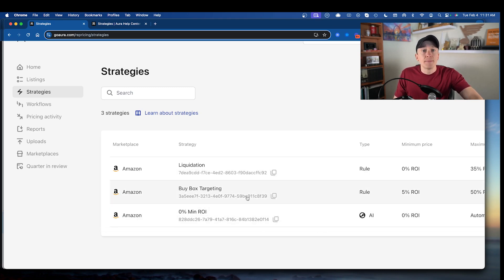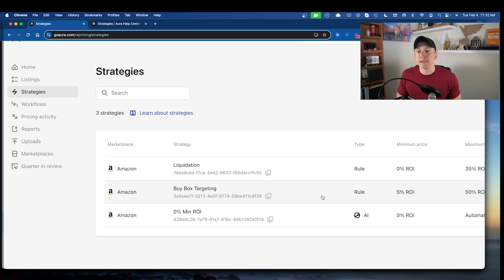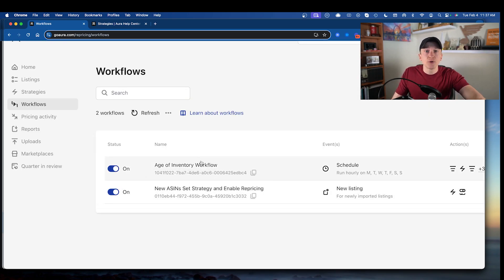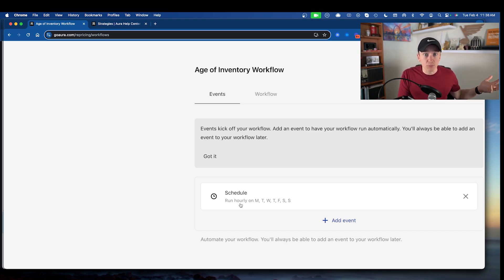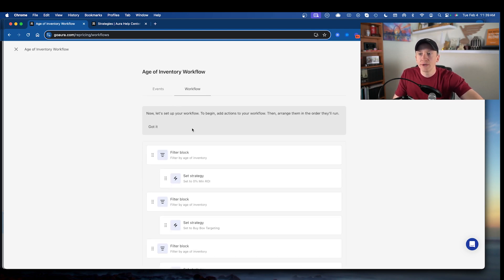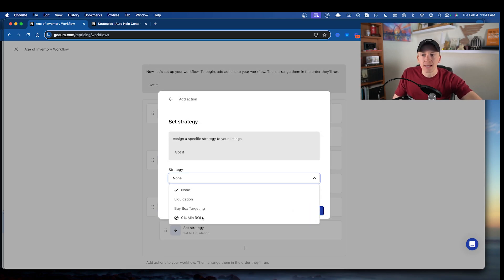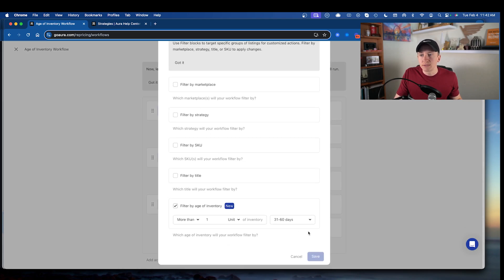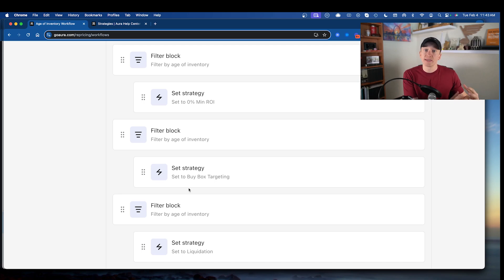Automate Your Amazon Repricing - How to Set Up Aura Workflows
Struggling to manage your Amazon repricing manually? Discover how to automate your Amazon repricing with Aura’s new Age of Inventory Workflow!

In this video, I’ll guide you through setting up smart workflows that help you maximize profits, liquidate old inventory, and stay competitive without constant micromanagement.

Amazon sellers and eCommerce entrepreneurs over $5k per month in sales:
If you're ready to scale your Amazon business to new heights, APPLY HERE to join the Business Building Legends community

Not there yet?
If you're just starting out or earning less than $5,000 per month on Amazon, YOU are why I make all my best resources FREE. I have nothing to sell you. Access my FREE 30-day training and other tools

Chapters:
0:00 – Introduction to Aura’s New Feature
0:29 – Why Repricing Automation Is Essential
0:54 – Overview of Aura’s Age of Inventory Workflow
1:22 – Setting Up Basic Repricing Strategies
2:17 – Targeting the Amazon Buy Box Effectively
3:10 – Liquidation Strategies to Improve Cash Flow
4:00 – How Automation Replaces Manual Repricing
5:15 – Creating Workflows in Aura Step-by-Step
7:00 – Scheduling Repricing for Maximum Efficiency
9:06 – Customizing Strategies Based on Inventory Age
11:26 – Key Benefits for Amazon Sellers
12:37 – Final Thoughts + Business Growth Tips